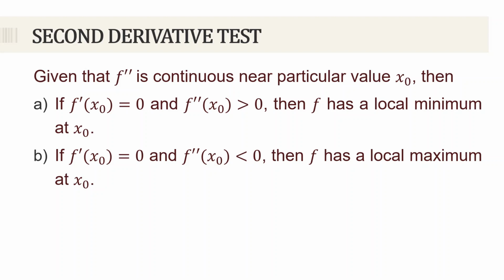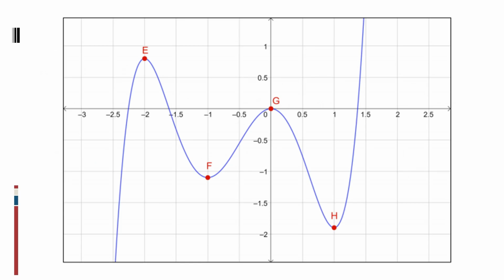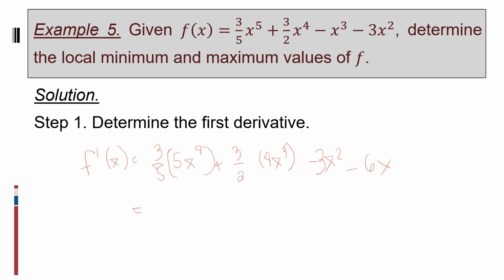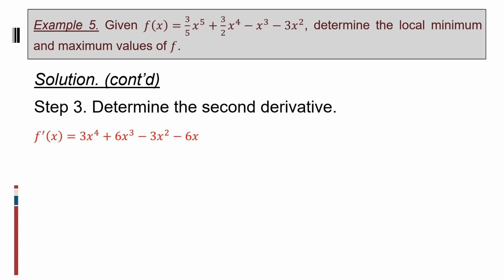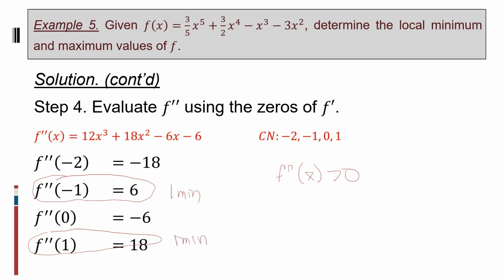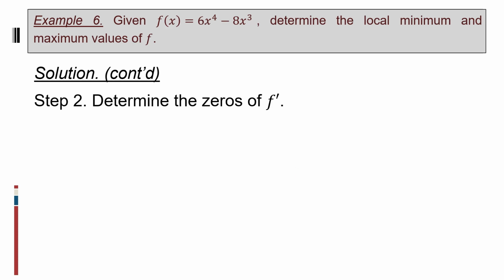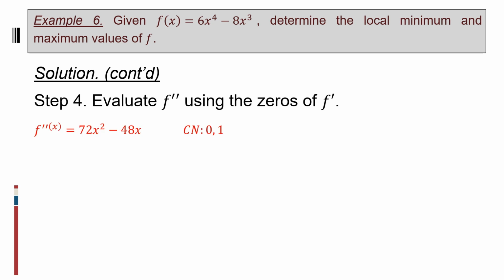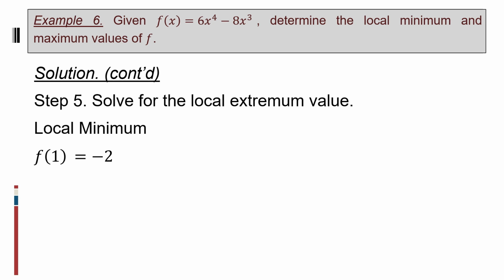Second Derivative Test (Differential Calculus)